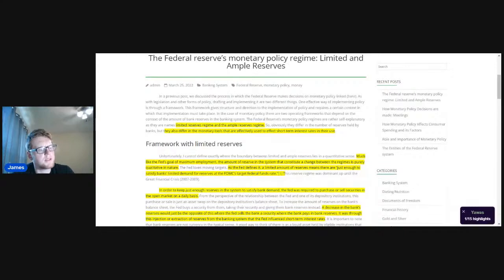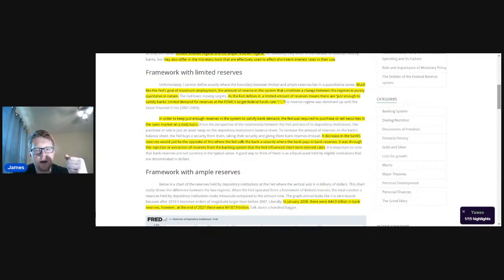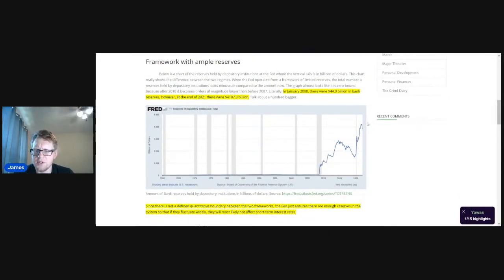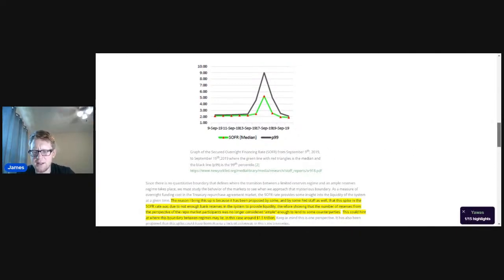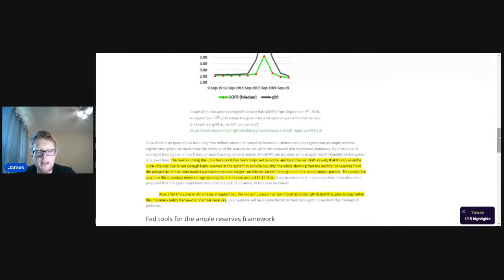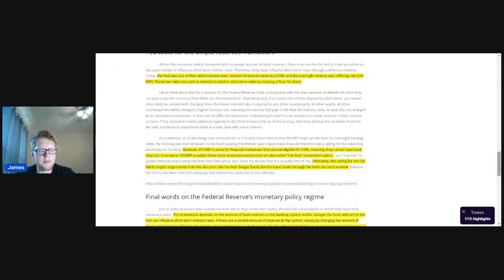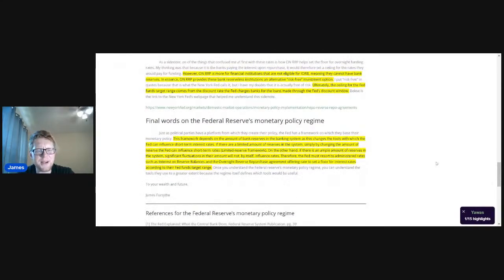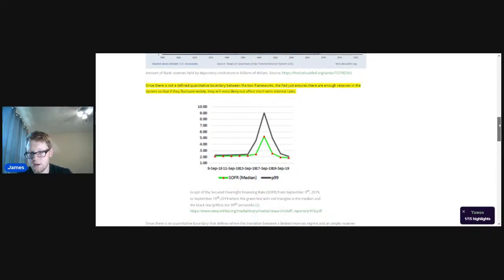The Federal reserve’s monetary policy regime: Limited and Ample Reserves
The Fed has two main frameworks for monetary policy that depend on the amount of bank reserves in the monetary system. These regimes are with Limited Reserves and with Ample Reserves. Each framework requires different tools to be used by the Fed to influence short-term interest rates.